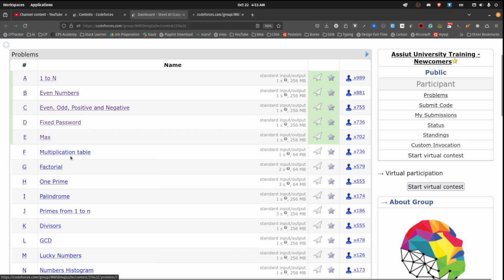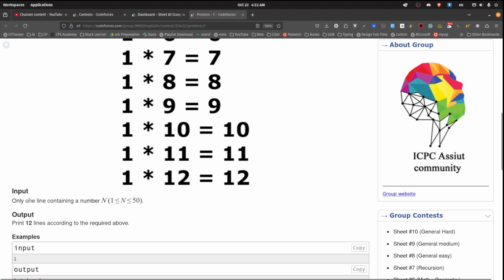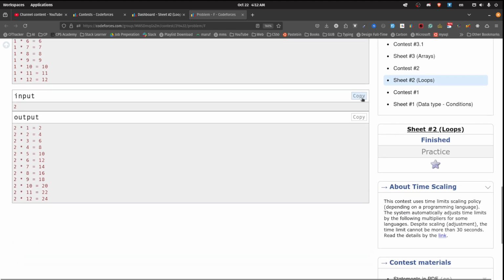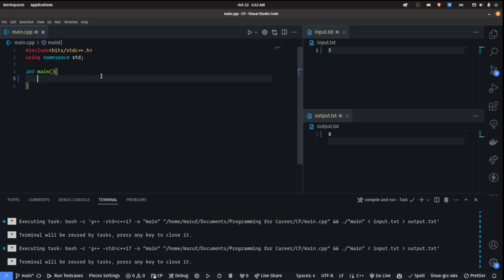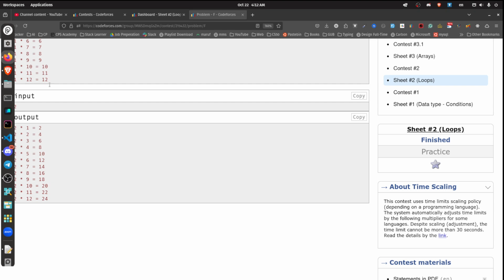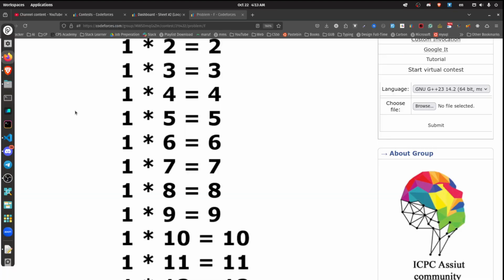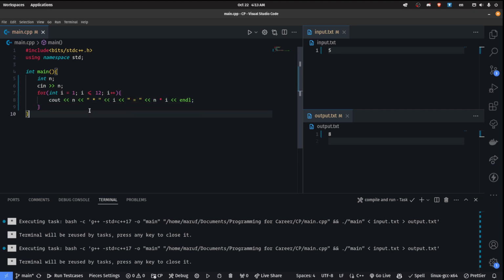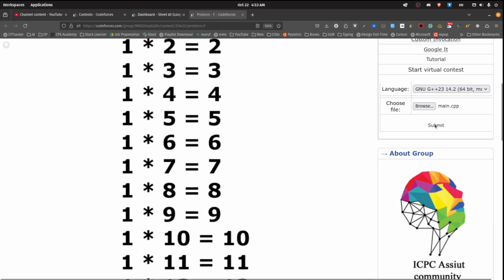Multiplication table - Sheet #2 (Loops) | Assiut University Training | Programming for Career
Multiplication table - Sheet #2 (Loops) | Assiut University Training - Newcomers | Programming for Career